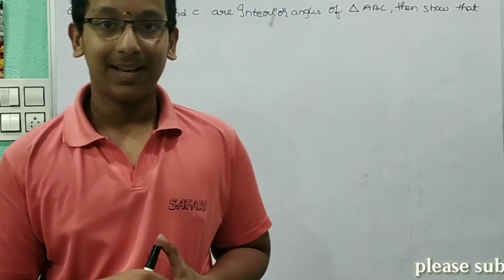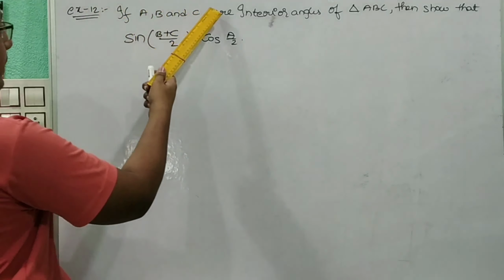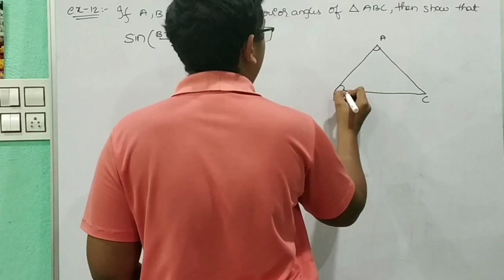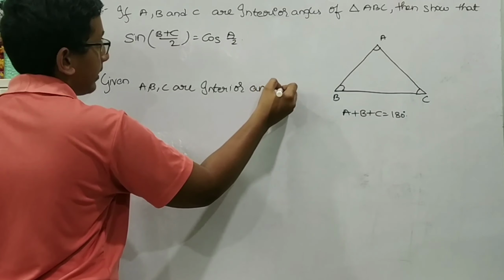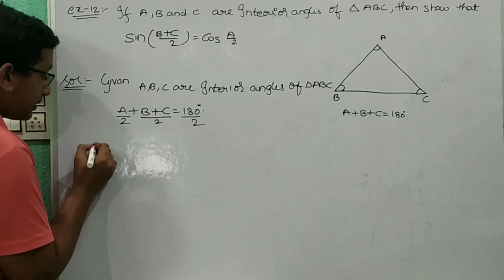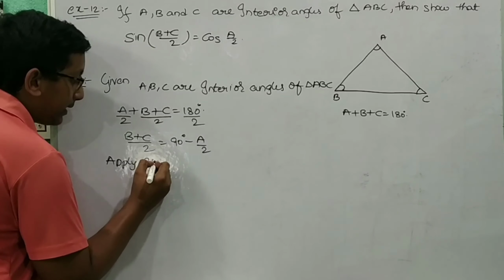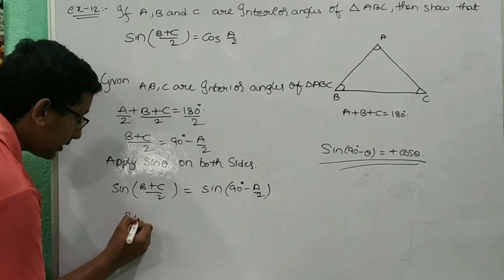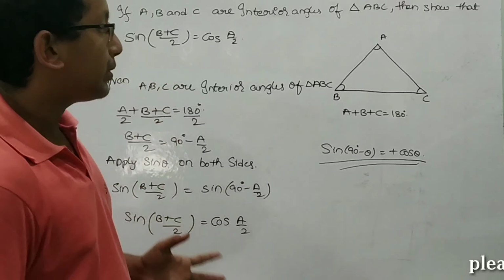important question of class 10 trigonometry --- by smiley Satwik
Hi friends there are some videos which are useful for to you they are so amazing so amazing amazing so watch this videos also thank you..

Useful and amazing videos links:-

If you found this video helpful give a like like a like like
If you know someone who needs to see it it see it it ,share it

Talk to me on WhatsApp or join in join in a group with this

Join a group of Facebook Facebook of Facebook Facebook group of Facebook Facebook of Facebook Facebook:- smiley Satwik YouTube channel
satwik